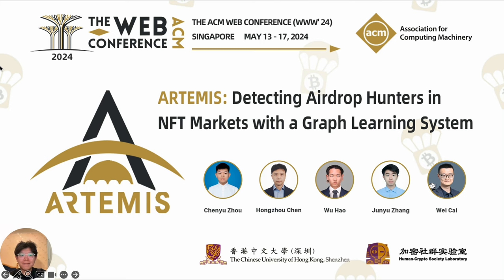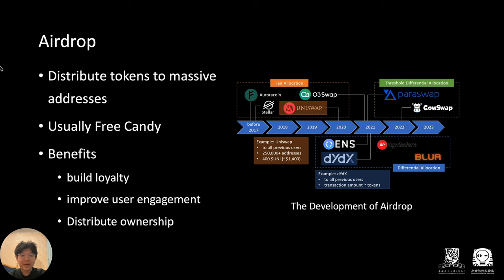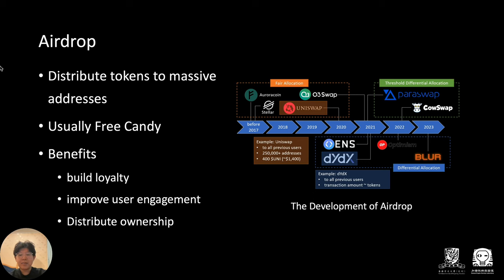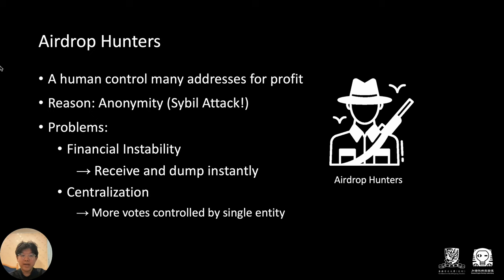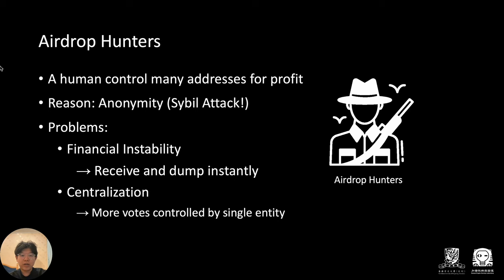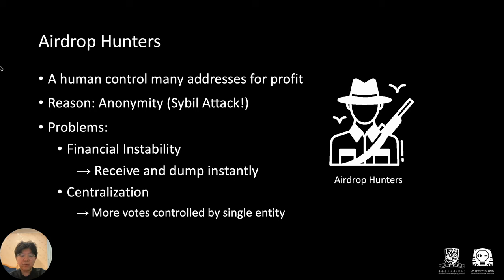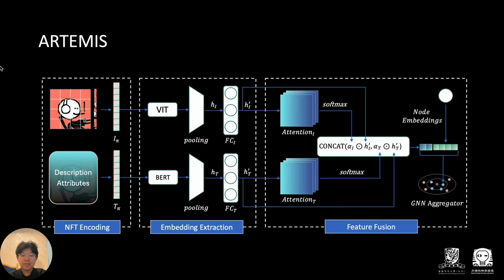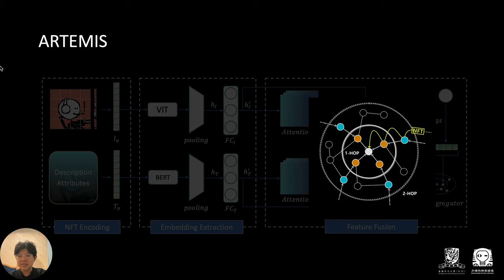[rfp1716] ARTEMIS: Detecting Airdrop Hunters in NFT Markets with a Graph Learning System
"ARTEMIS: Detecting Airdrop Hunters in NFT Markets with a Graph Learning System

Chenyu Zhou, Hongzhou Chen, Wu Hao, Junyu Zhang, Wei Cai"